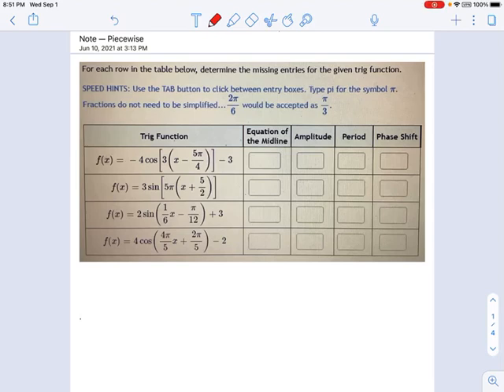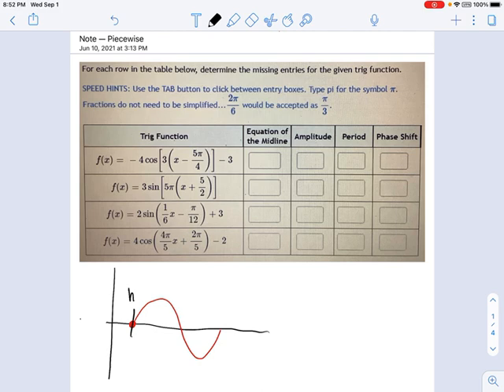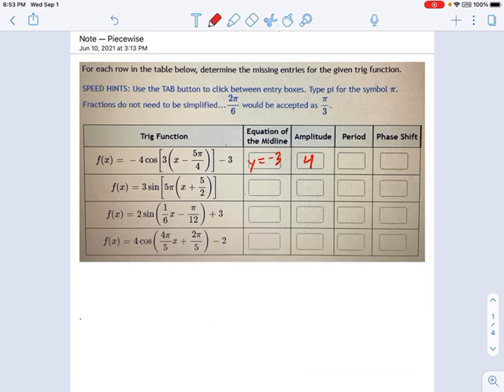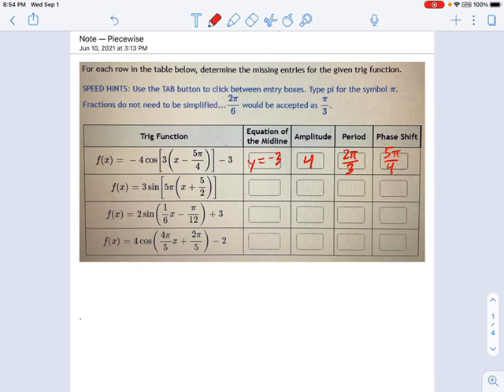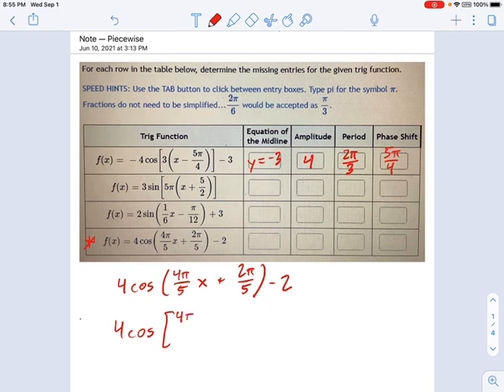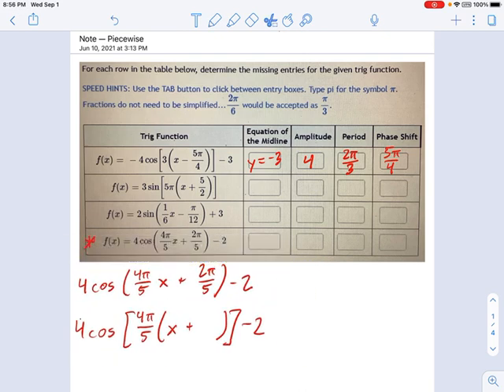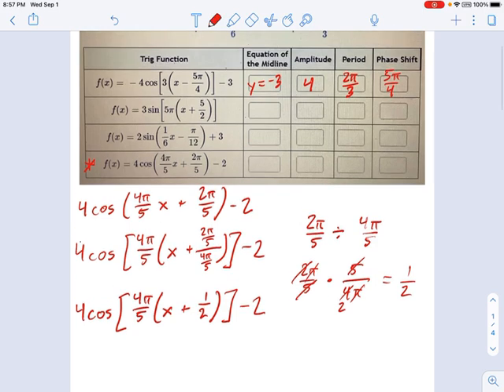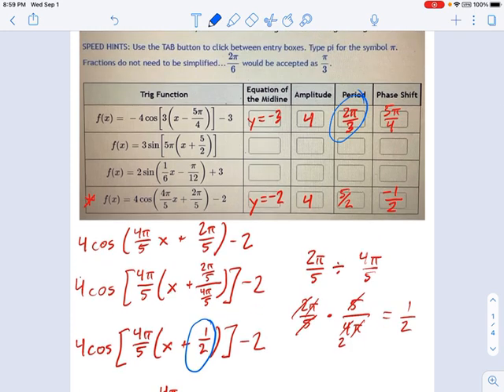SM3.08.20 -- Intro Phase Shift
Murphy Math --
Determine key features of sine cosine equations.  Includes amplitude, midline, period, phase shift for variety of sinusoidal functions.  Includes a scaling factor with pi and integer values for period.